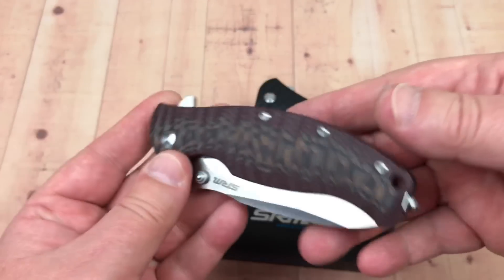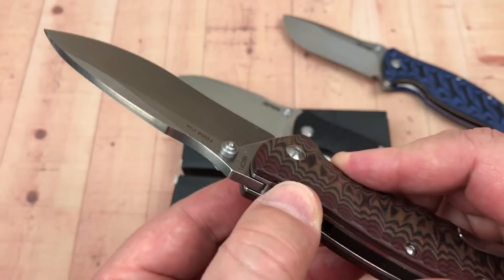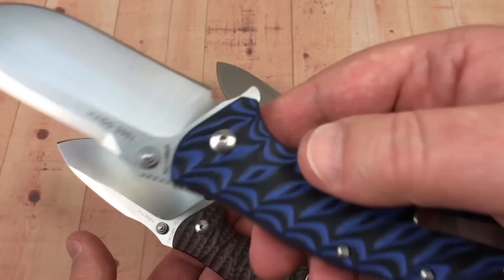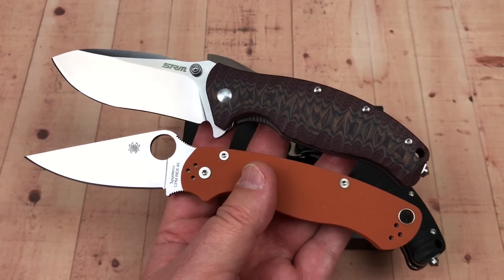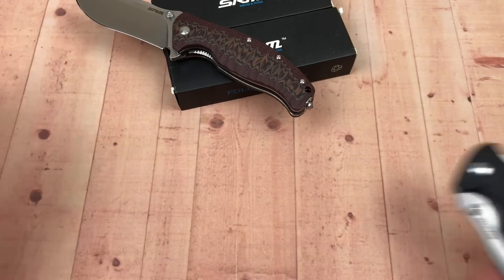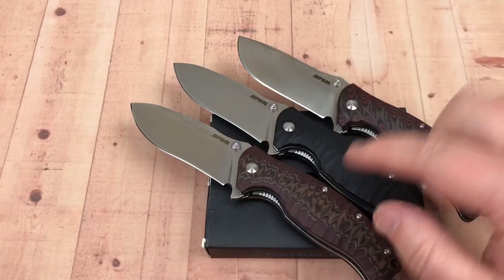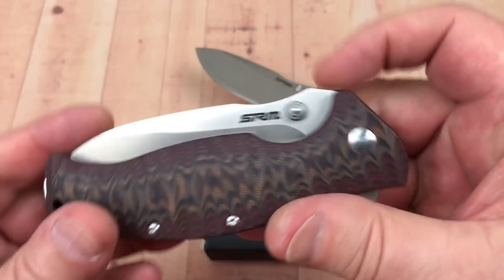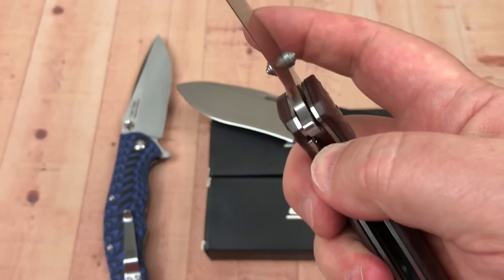Sanrenmu SRM 1006 linerlock knife Upgraded Blade Steel and impressive design !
Sanrenmu SRM model 1006

Facebook.com/BevelKnifeSharpening/